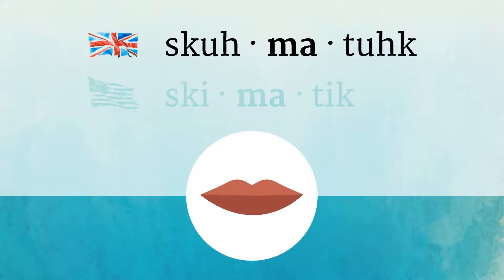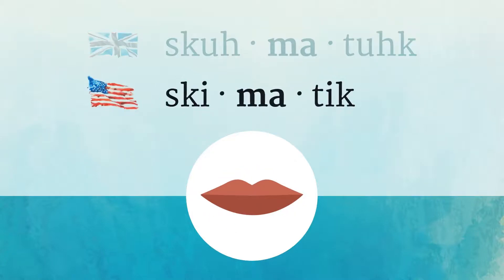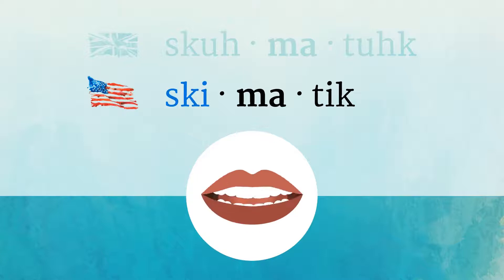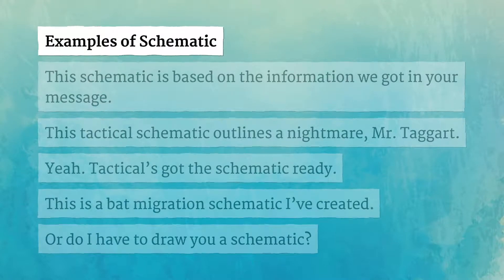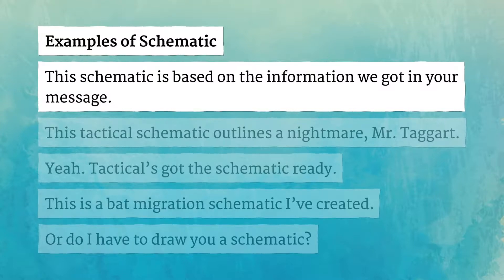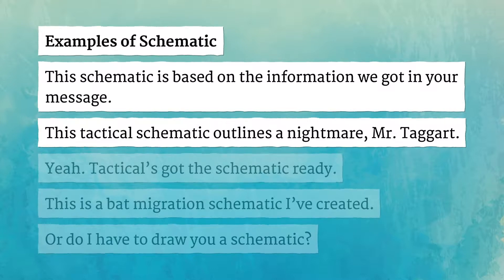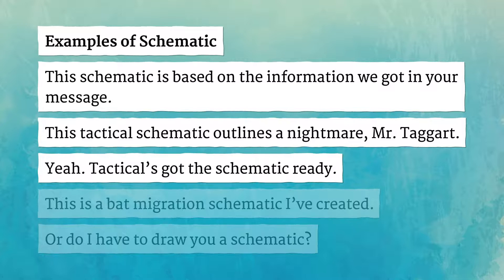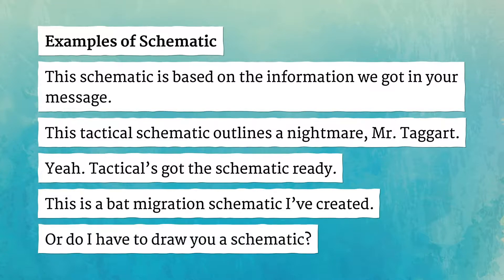SCHEMATIC pronunciation • How to pronounce SCHEMATIC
How to say Schematic in British English and American English?